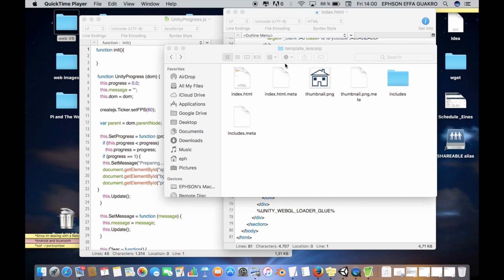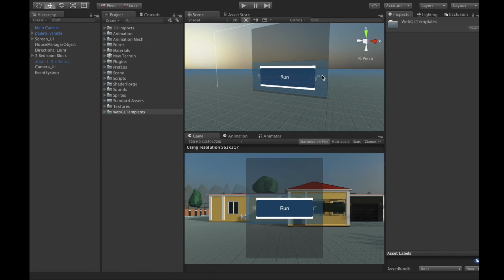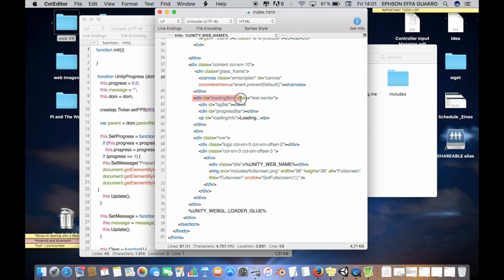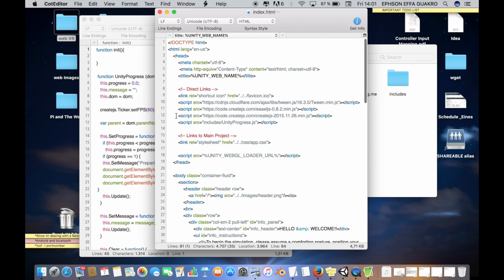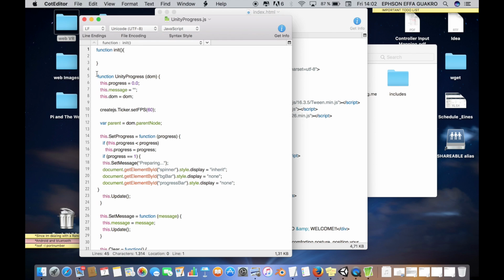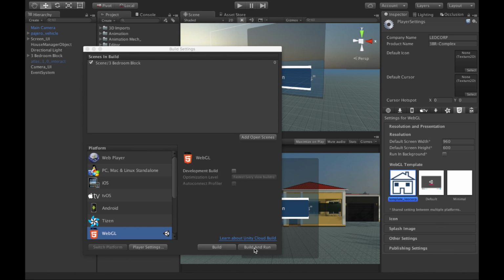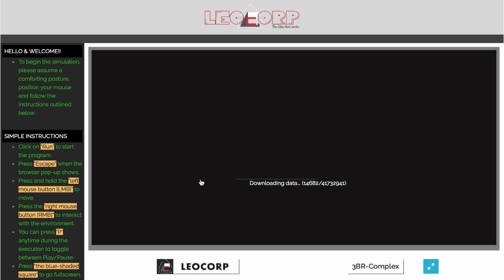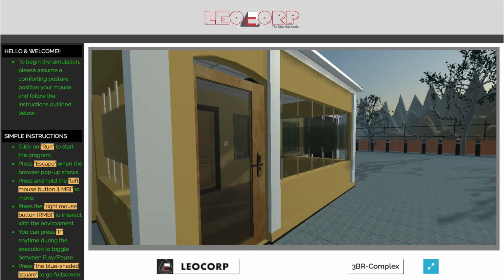//*Unity Webgl- How to setup a progressbar tutorial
Link to the files used in the tutorial.